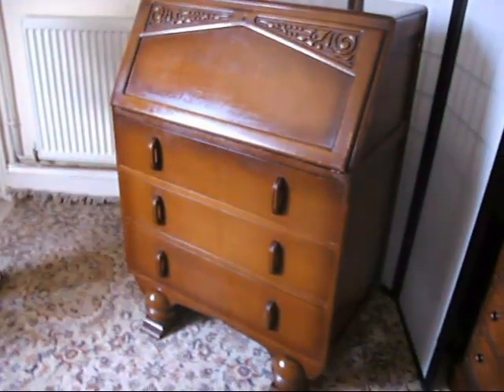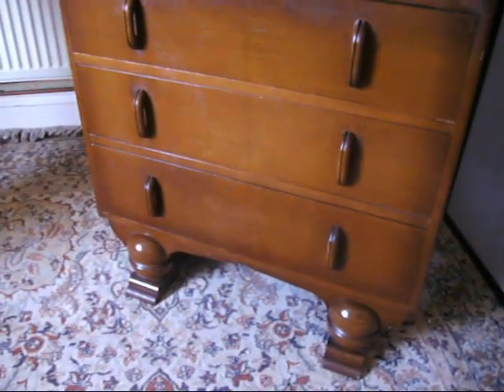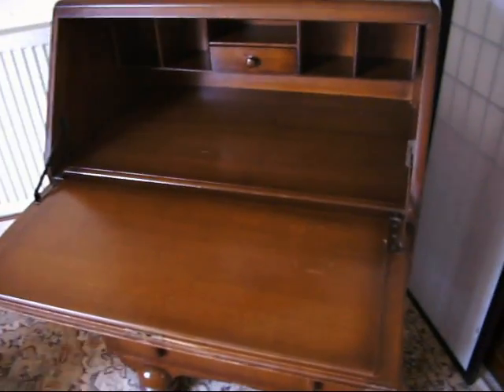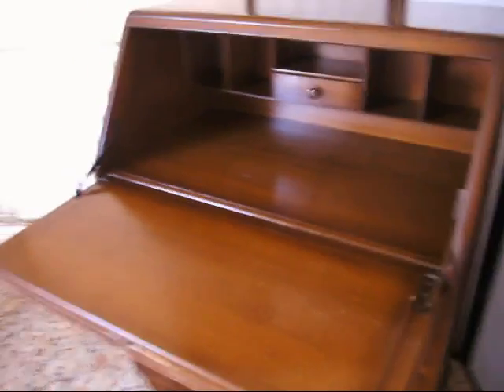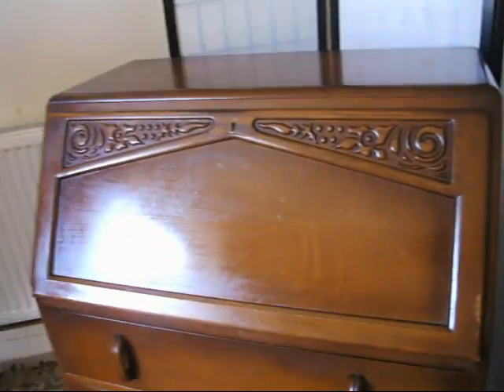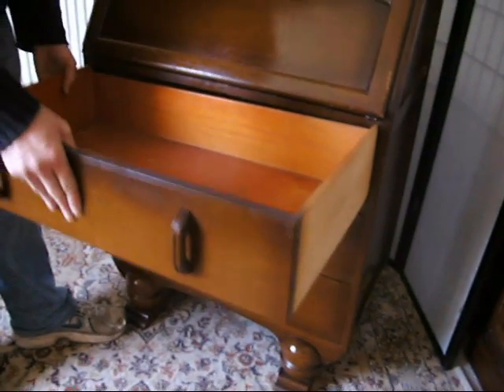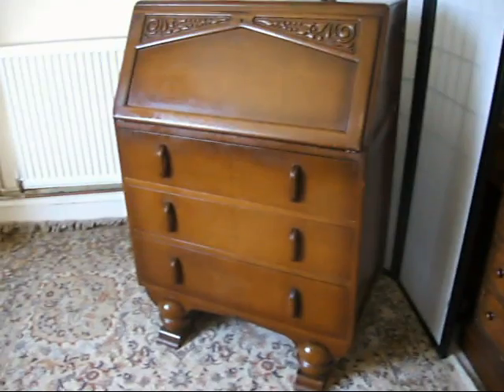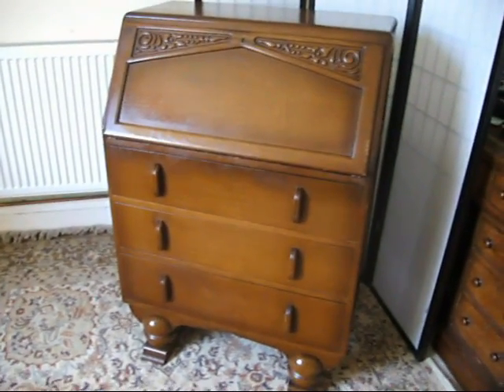ebay vids 001